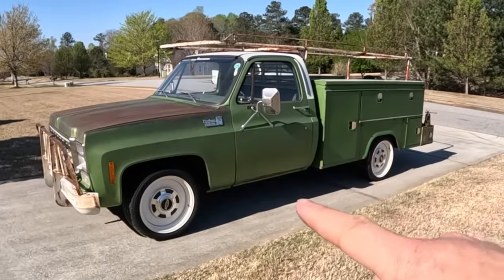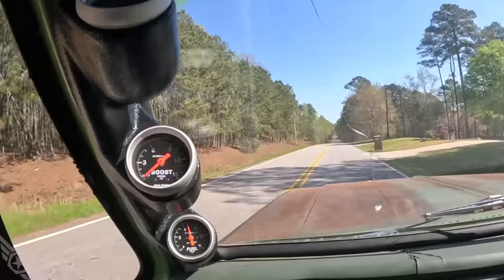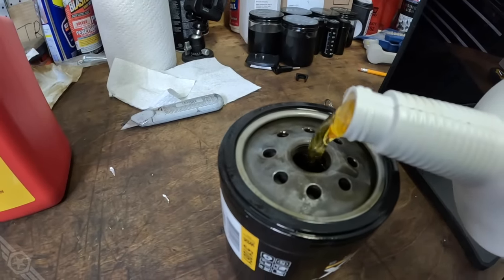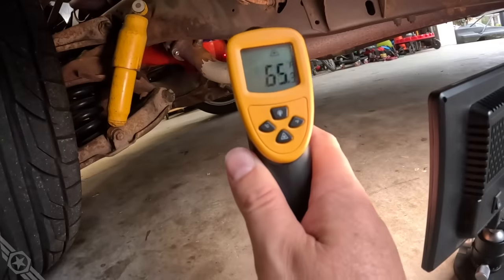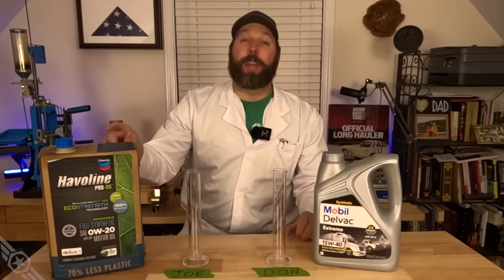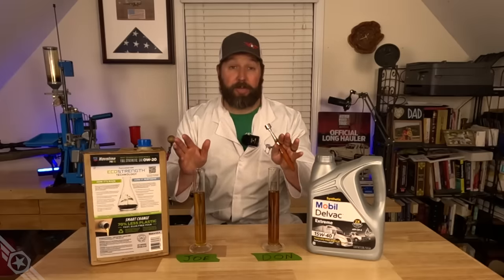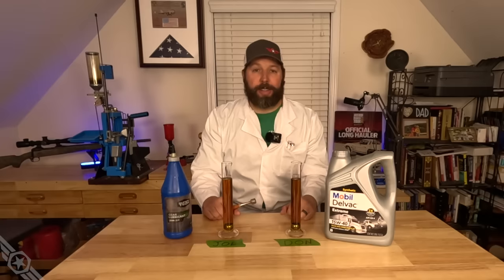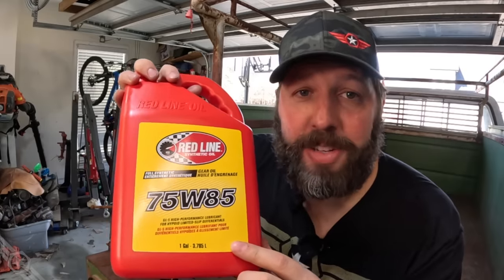Running GEAR Oil in an ENGINE!!! (EXTREME PRESSURE)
Can you use Gear Oil in an Engine? Let's Find out!

Most people believe that Gear Oil is much thicker than Engine Oil, and putting it in an engine would destroy the motor. So I put that theory to the test. I check oil pressure with 20W-50 Engine Oil and 75W-85 Gear Oil in the engine. Then I perform some Project Farm/Engineering Explained Lab Experiments to reinforce the Oil Pressure Experiments.

00:00 Introduction
01:11 Why Does Gear Oil Stink?
01:33 Oil Pressure: 20W-50
03:27 Oil Pressure: 75W-85
06:44 Lab Experiments
11:05 Explanation of Results